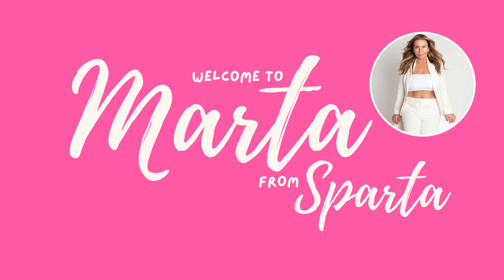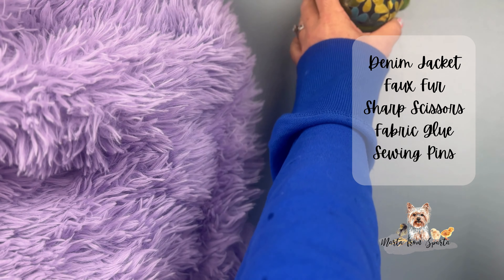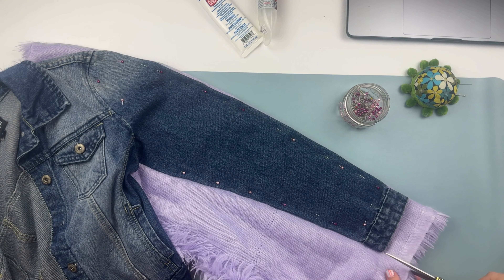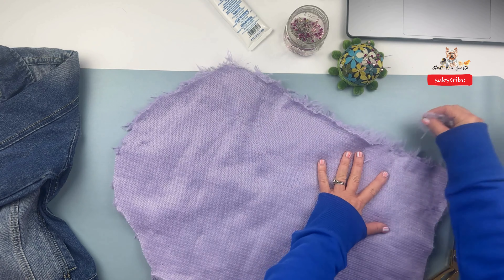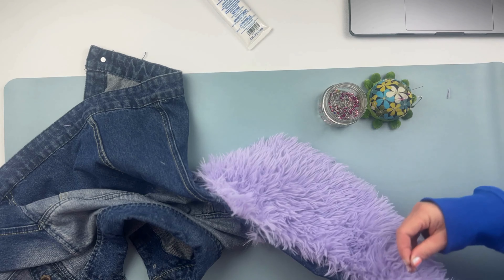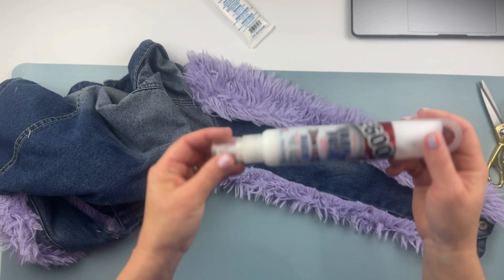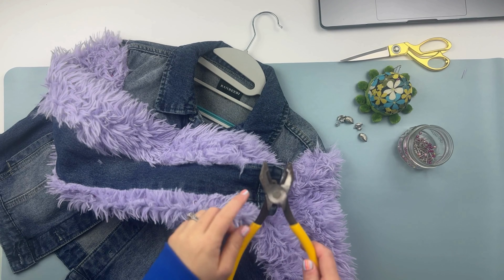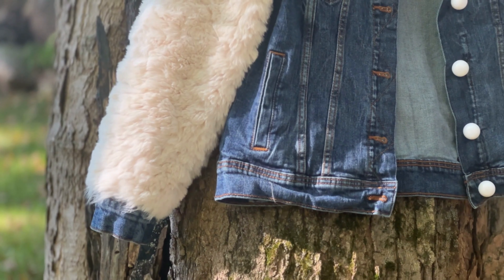DIY: How to make $2690 Balmain Denim Jacket for $26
The hack costs about $26 to do one jacket for me! If you have a denim jacket laying around, it will be even cheaper. Total cost various for how much you will buy your "key ingredient" hahah - Denim Jacket.
I bought mine in thrift store for $7 with missing button.

I have linked all other materials that you need up above but if you have any questions, please let me know!

- Fabric Glue. My favorite :

- Faux Fur ( I purchased mine in color purple, as I am making this jacket for best friend which loves purple, I am making second one for myself. Joanns offers a variety of colors:
- sharp scissors
- sewing pins

 VIDEO CHAPTERS :
0:00 Intro
0:09  Faux Fur Denim Jacket Presentation
0:20 Fashion Trend and where the inspiration came from?
1:07 List of supplies and tools you need for this project
1:45 Tip how to cut Faux Fur
1:55  First Step - cutting the sleeve form
4:32 Second Step - using first sleeve form to cut second one faster
5:30 Third Step - Pinning Forms to both sleeves, what to watch for
6:04 Trimming excess of  faux fur and lines explanation
6:56 Fourth Step - Gluing Faux Fur onto Denim Jacket
8:35 Fifth Step - Buttons removal (optional)
9:11 Faux Fur Denim Jacket Presentation